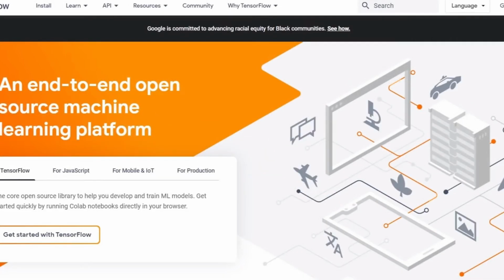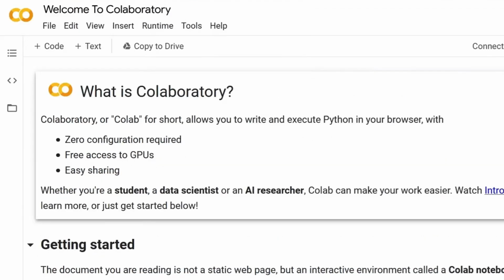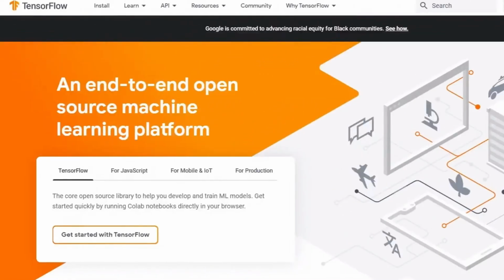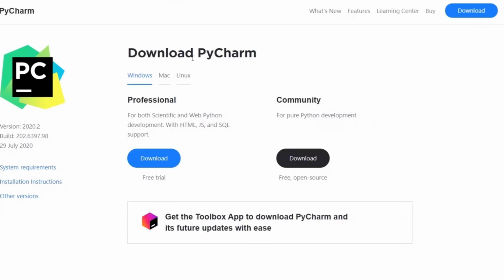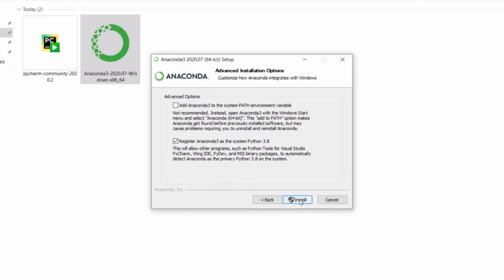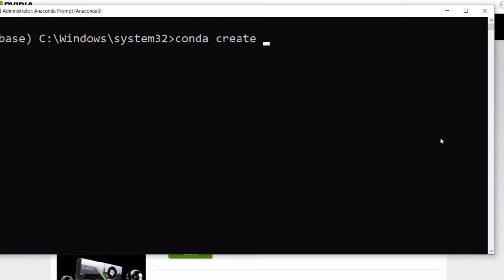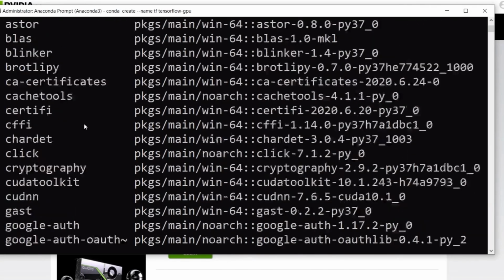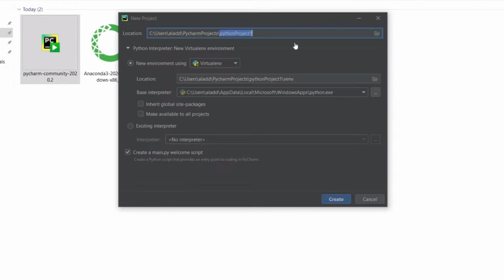TensorFlow 2 | Guide Glimpse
TensorFlow 2 – Master the Latest Version of This Powerful ML Tool! 🤖✨

In this video, I’ll walk you through the basics and updates of TensorFlow 2, one of the most popular machine learning frameworks. Whether you're just starting or transitioning from an earlier version, this guide will help you understand how TensorFlow 2 simplifies development and enhances your machine learning projects with powerful new features and flexibility.